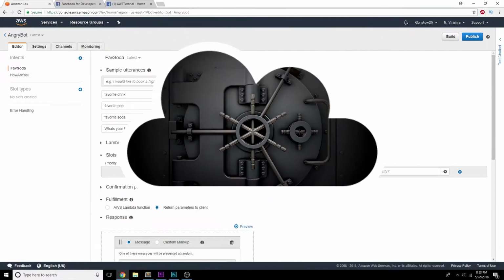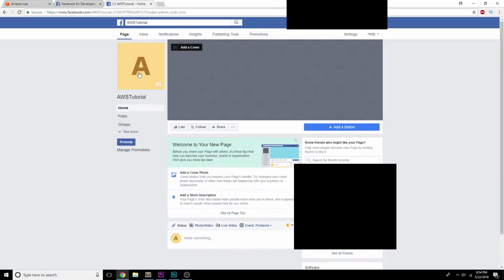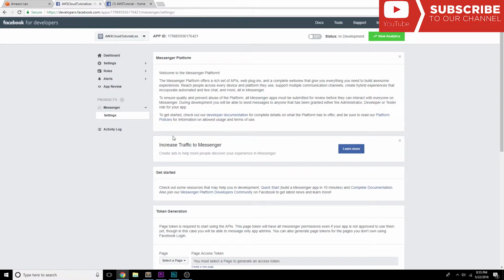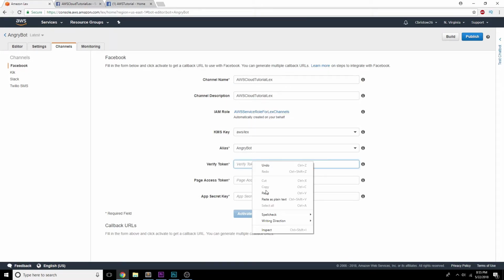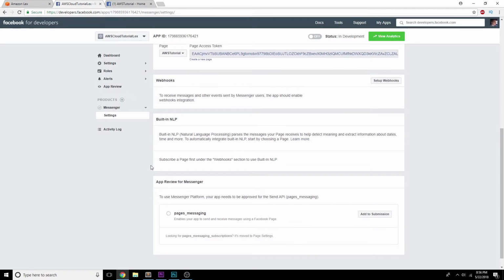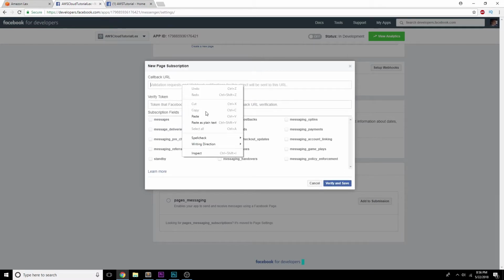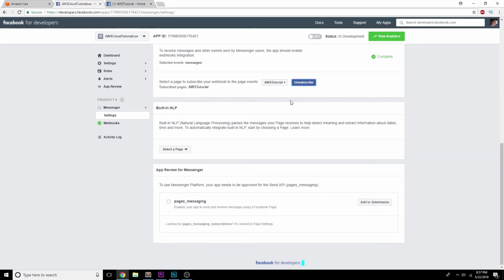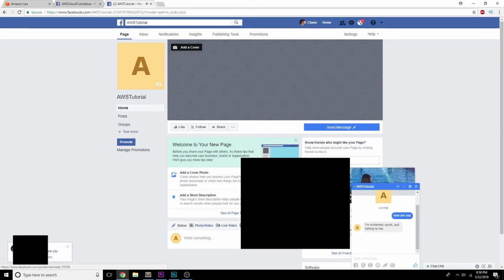Amazon Lex Facebook Messenger Integration Tutorial Guide (Amazon Web Services)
Today I show you how to integrate Amazon Web Services (AWS) Amazon Lex into Facebook Messenger as an application.

"Amazon Lex is an AWS service for building conversational interfaces for applications using voice and text. ... You can then add the conversational interfaces to bots on mobile devices, web applications, and chat platforms (for example, Facebook Messenger)."
- Amazon Lex Documentation

Be sure to leave a "like" rating and comment if this video helped you out!